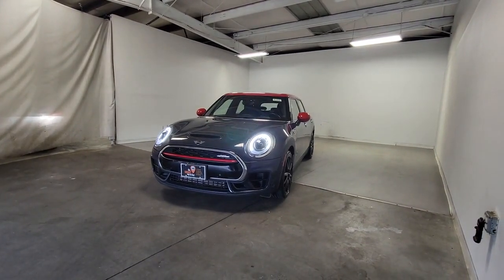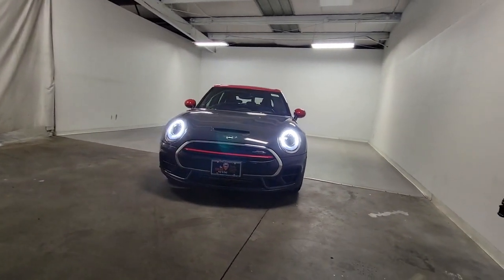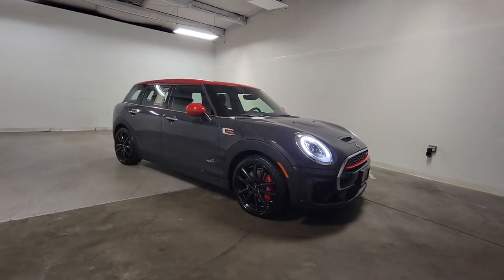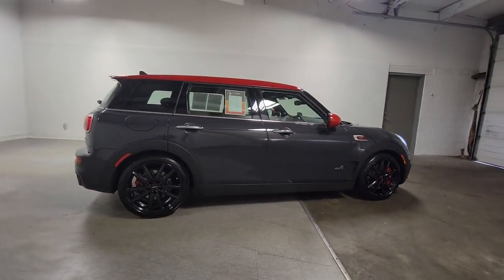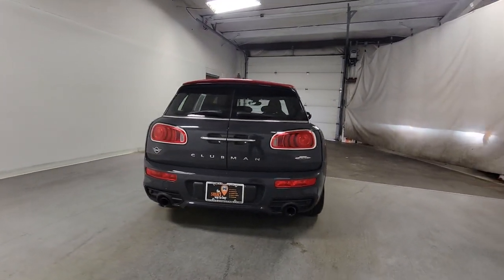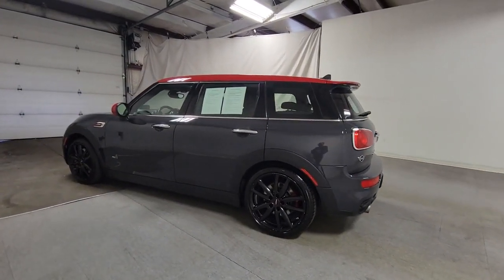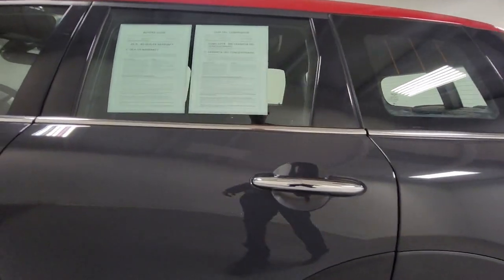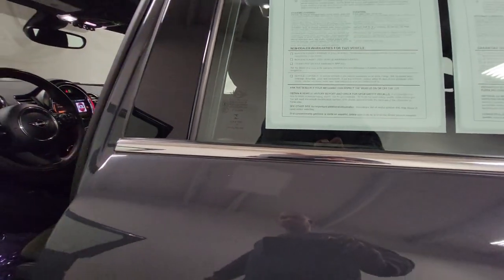2019 MINI John_Cooper_Works_Clubman_ALL4 Hillside, Newark, Union, Elizabeth, Springfield, NJ MU0050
Gray Metallic Used 2019 MINI John_Cooper_Works_Clubman_ALL4 Signature available in Hillside, New Jersey at Route 22 Nissan. Servicing the Newark, Union, Elizabeth, Springfield, NJ area.

Moonwalk Gray Metallic 2019 MINI John Cooper Works Clubman ALL4 Signature AWD Automatic 2.0L I4 16V RFECENTLY SERVICED! 6 Speakers ABS brakes Active Driving Assistant Alloy wheels Automatic Climate Control Automatic temperature control Compass Connected Media System w/6.5 Touchscreen Dinamica/Cloth Upholstery Distance-Pacing Cruise Control Dynamic Damper Control Electronic Stability Control Enhanced USB & Bluetooth Exterior Parking Camera Rear Front dual zone A/C Front fog lights Fully automatic headlights Heated door mirrors Heated Front Seats Illuminated entry John Cooper Works Sport Seats LED Headlights w/Cornering Lights Low tire pressure warning MINI Driving Modes Outside temperature display Panoramic Moonroof Passenger Seat Height Adjustment Piano Black Interior Surface Power door mirrors Power windows Radio: AM/FM Media Display Rain sensing wipers Rear Parking Sensors Remote keyless entry Signature Trim Speed-sensing steering Speed-Sensitive Wipers Spoiler Sport steering wheel Steering wheel mounted audio controls Traction control Wheels: 18 x 8.0 JCW Grip Spoke Black Alloy.brbrRecent Arrival! 23/31 City/Highway MPG